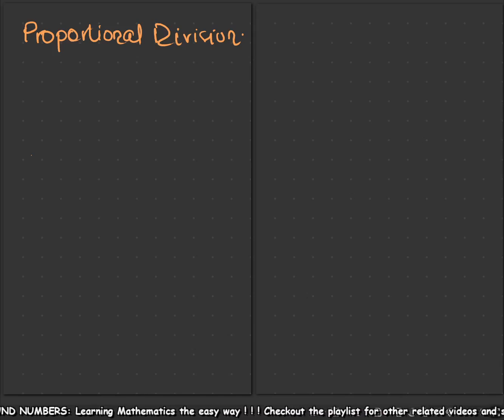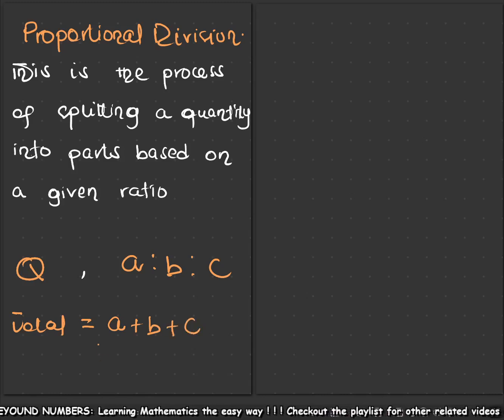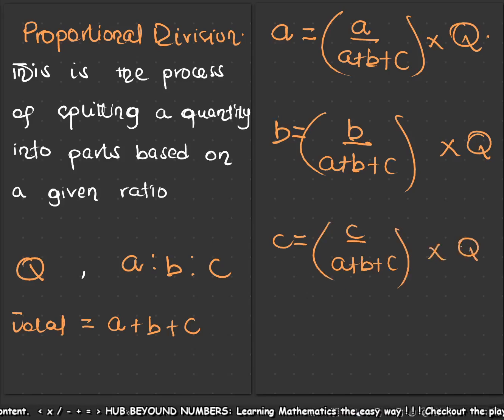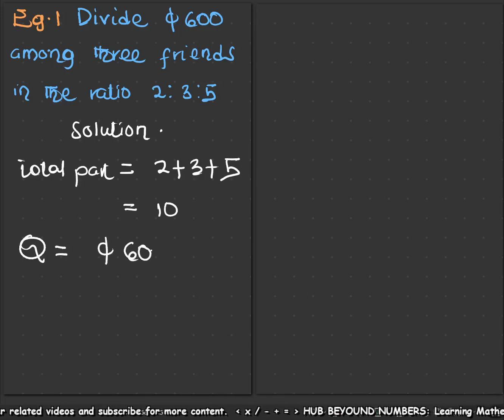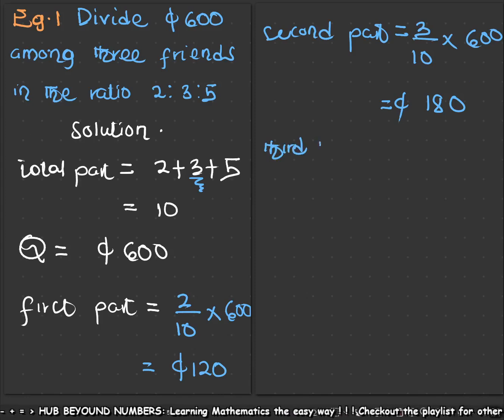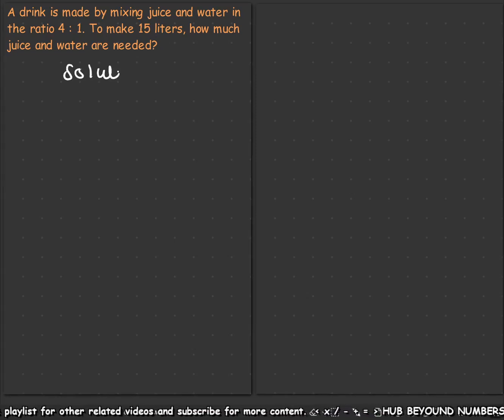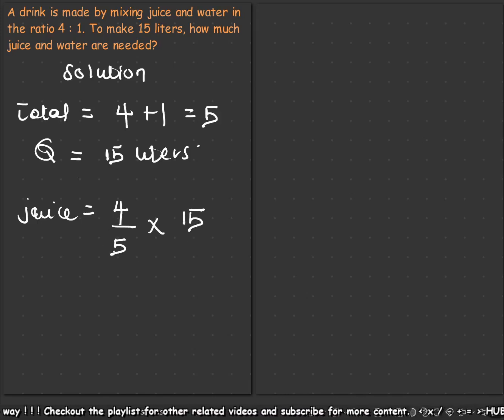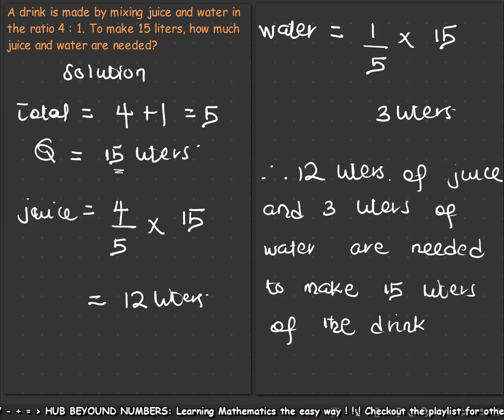How to Divide Quantities in a Given Ratio | Proportional Division Made Easy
🎯 Struggling with Ratio and Proportion questions in your exam prep? Start with the full playlist here:

In this video, we break down Proportional Division, a crucial concept in solving real-life problems using ratios.

📌 What you’ll learn:

What proportional division means

How to divide a quantity in a given ratio

✅ Ideal for BECE and WAEC students aiming to master this key topic with ease.